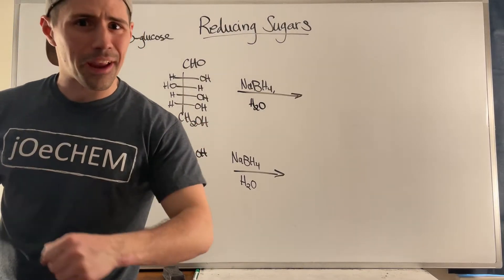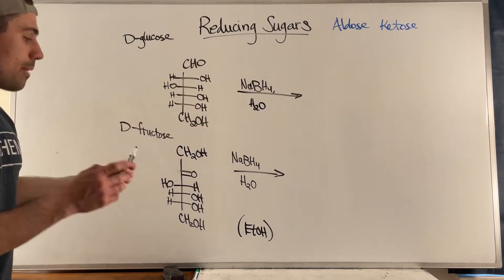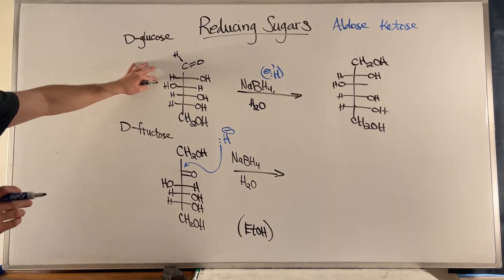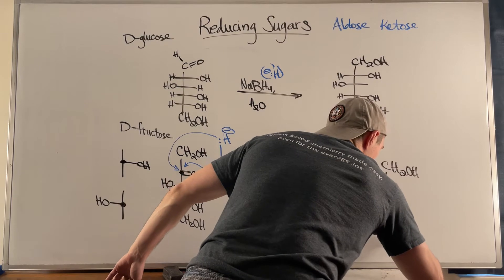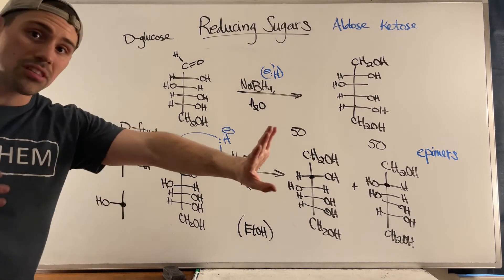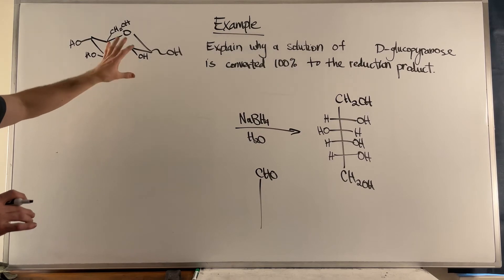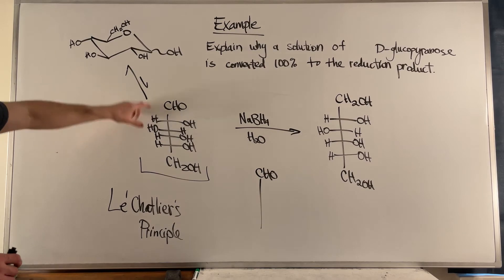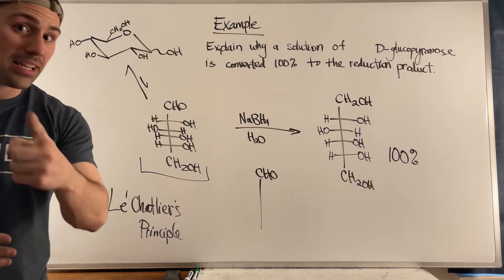Reducing Sugars with NaBH4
In this video, we'll talk about how you can reduce sugars using NaBH4 and H2O, and if that sounds familiar that's because it should! We've used this reaction to reduce ketones and aldehydes as early as OChem I and definitely in OChem II when we talked about carbonyls. So kick back and relax, because this is essentially just a small review.